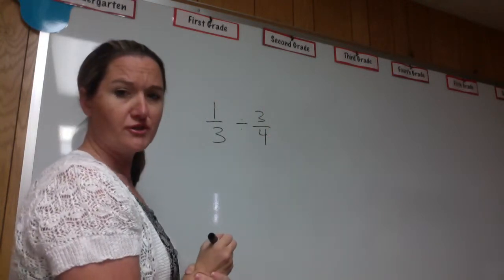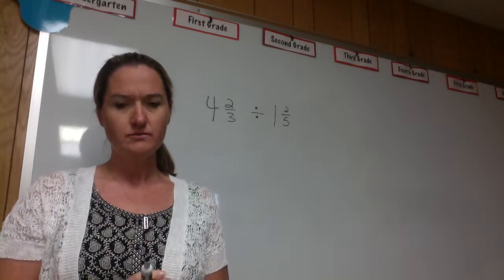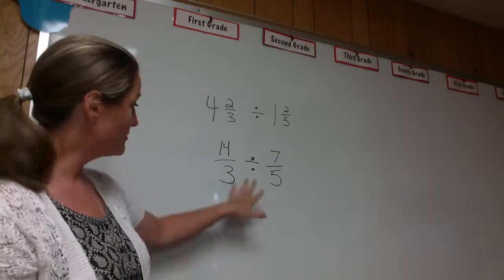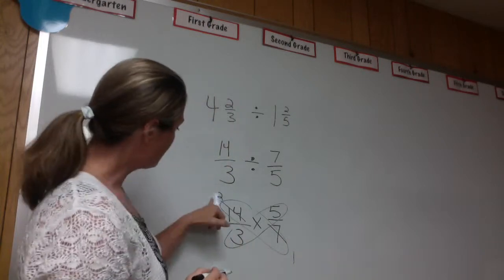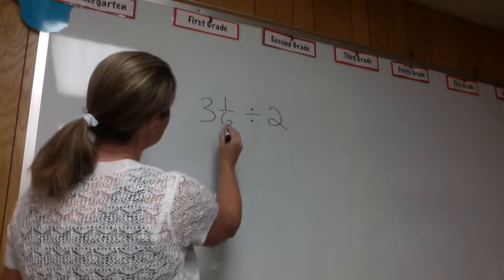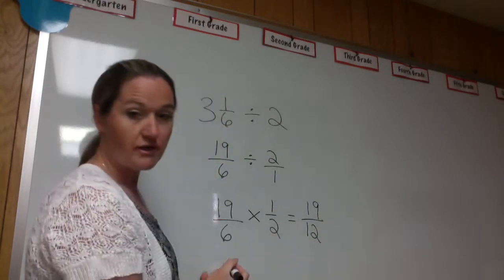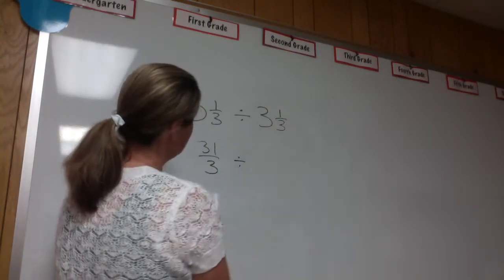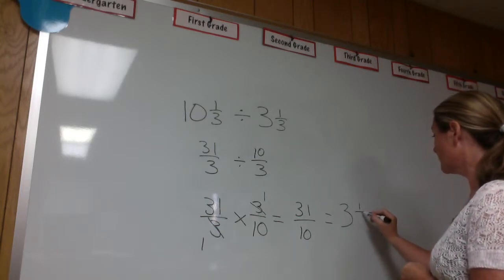6.4 Dividing Mixed Numbers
This video is about 6.4 Dividing Mixed Numbers